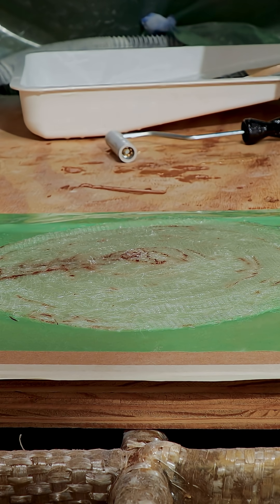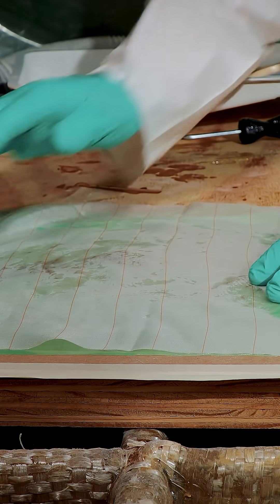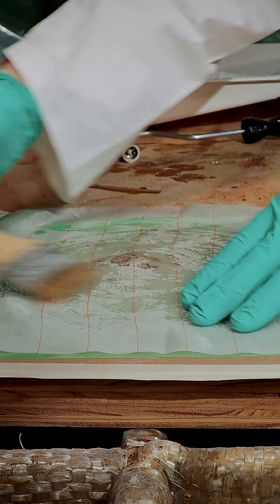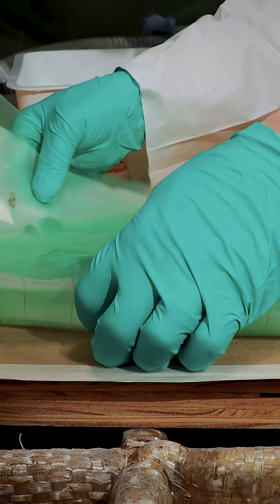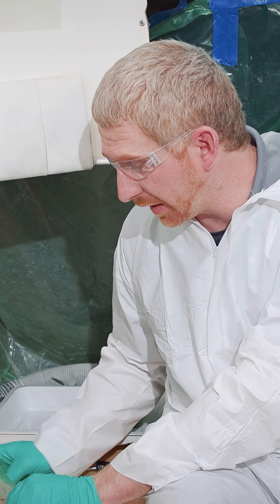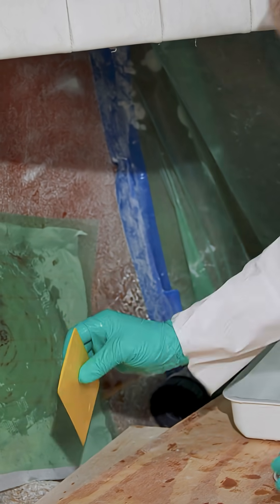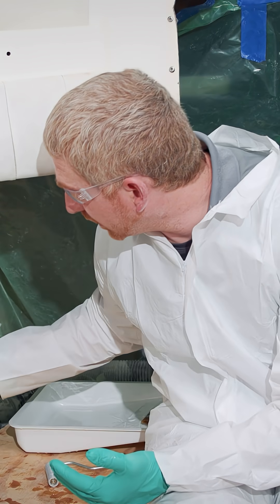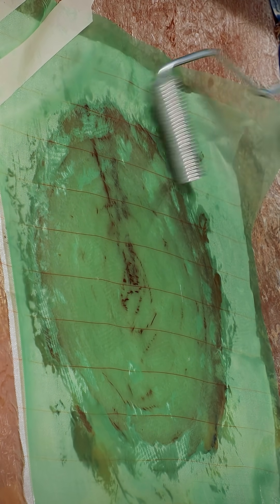Installing a Patch: Wet Out Then Transfer Method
Easily apply fiberglass patches in tight areas with this wet-out and transfer method. By pre-wetting your fiberglass laminate stack on a workbench and using release fabric, you can move the entire patch onto the hull in one step. The release fabric helps keep layers aligned and minimizes wrinkles. Using a plastic spreader and a roller with firm pressure ensures strong contact with the surface. The pressure from the roller forces air bubbles out. Once cured, just peel away the release fabric for a strong, professional finish.